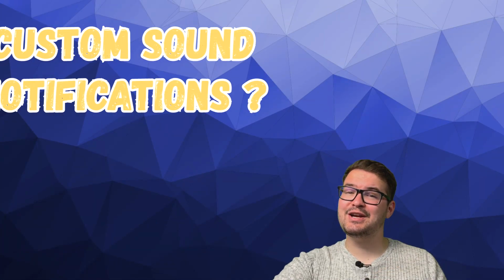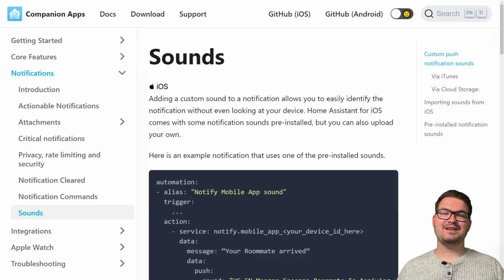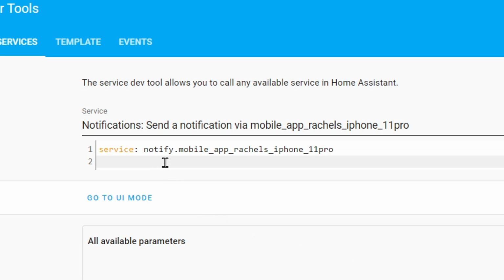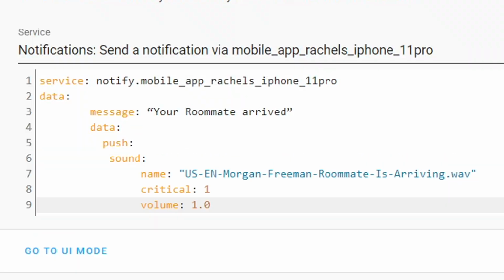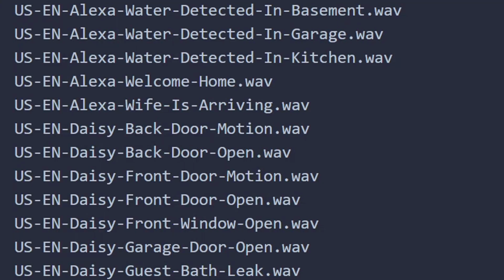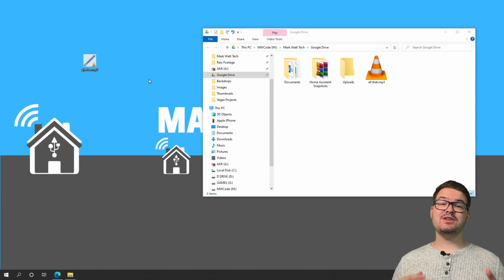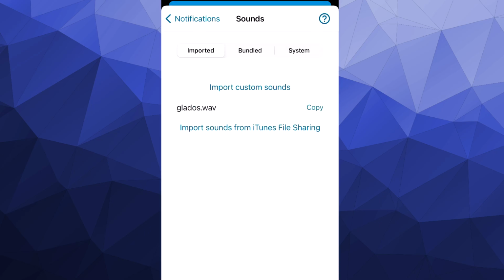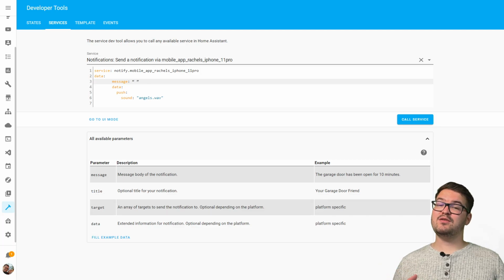Phone Notifications with SOUNDS (Home Assistant iOS)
In todays video we are having a look at how to use iOS Push Notification Sounds. We will also be looking at how to use critical notifications and how we can use are own audio for the notifications.

▬  🎥  VIDEO CHAPTERS:  ▬▬▬▬▬▬▬▬▬▬▬▬▬▬
0:00​​​​ - Intro
0:15​​​ - Todays Video
1:15​ - What do we need for this Project?
2:00 - Setting up First Sound Notification
3:48 - Sound Notification Demo
4:18 - Critical Notifications
5:40 - List of available sounds
6:14 - Details for custom sounds
7:13 - Using our own Sounds (MP3s)
8:02 - Home Assistant Phone App Setup (Add Sounds to App)
9:23 - Custom Sounds Demo
9:50 - Sound Only Notification
10:28 - Summary
10:53 - Outro

▬ Video Code ▬▬▬▬▬▬▬▬▬▬▬▬▬▬

service: notify.mobile_yourDevice
data:
        message: “Your Roommate arrived”
        data:
          push:
            sound: "US-EN-Morgan-Freeman-Roommate-Is-Arriving.wav"

service: notify.mobile_yourDevice
data:
        data:
          push:
           sound:
                name: "US-EN-Morgan-Freeman-Roommate-Is-Arriving.wav"
                critical: 1
                volume: 1.0